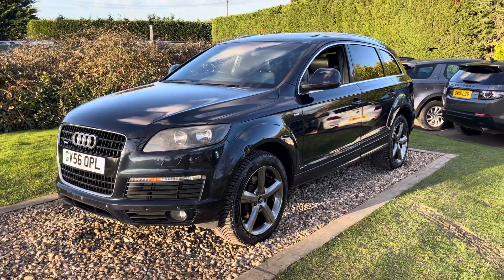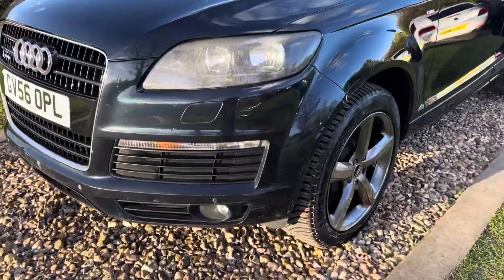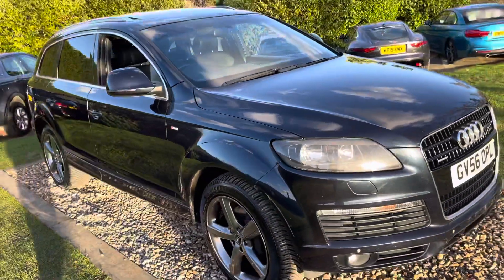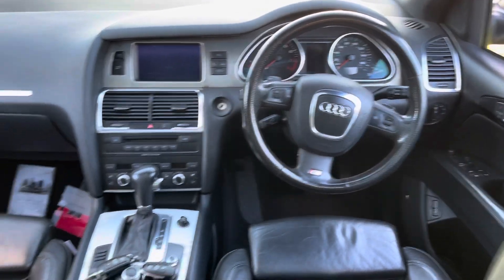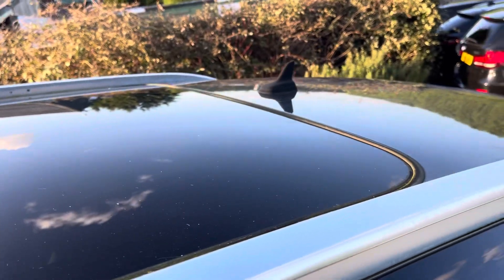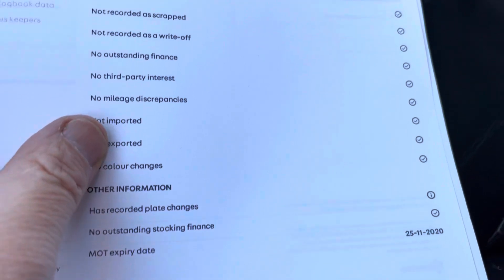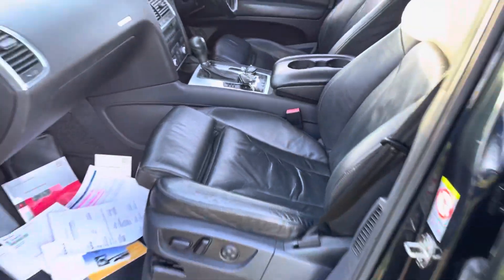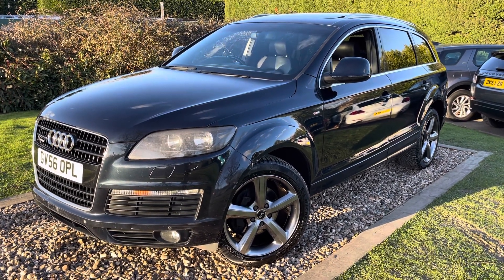2006/56 Cobolt Blue Audi Q7 4.2 V8 Petrol S Line 1 Owner 9 Services Px to clear watch video